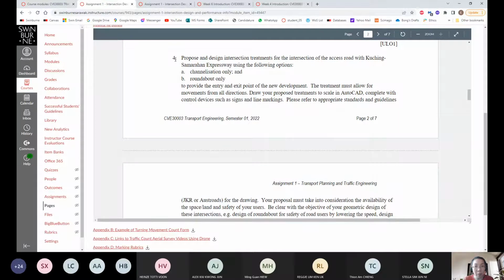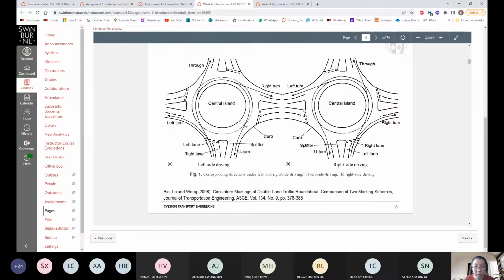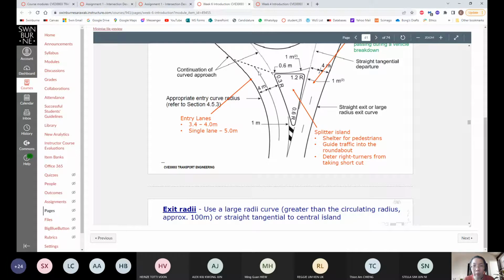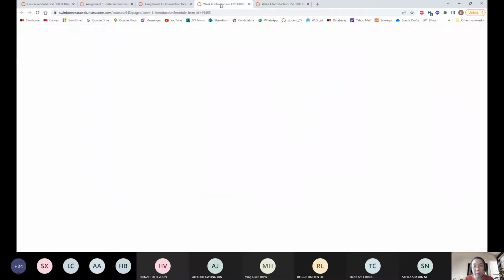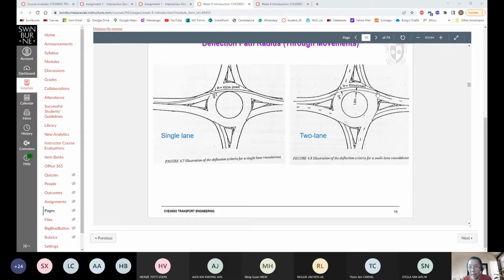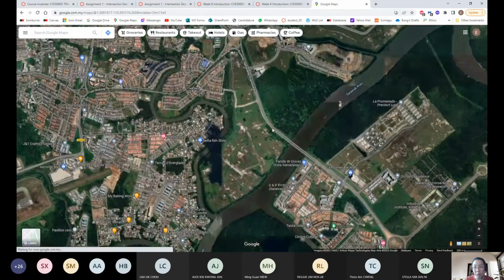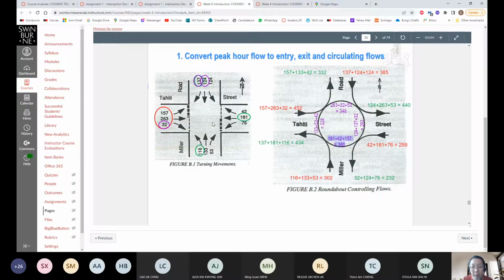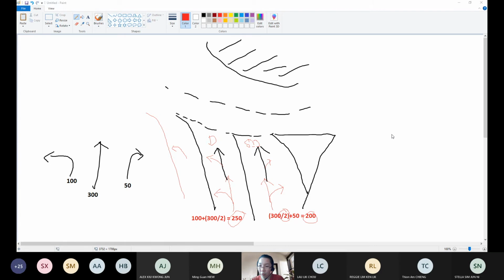CVE30003 Transport Engineering - Assignment 1 Briefing (Tasks 4b, 6b and 6c)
00:01:48 Task 4b
00:29:47 Tasks 6b and 6c